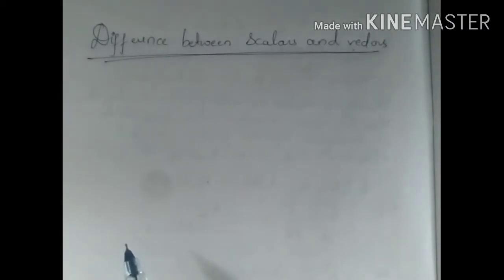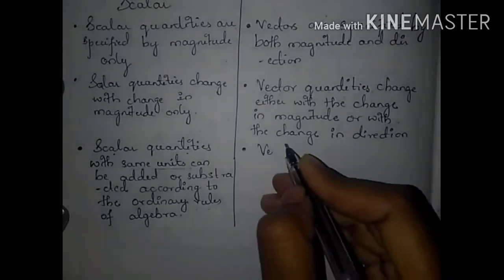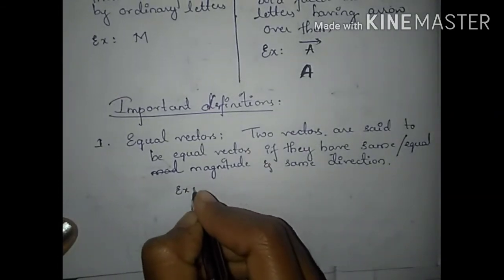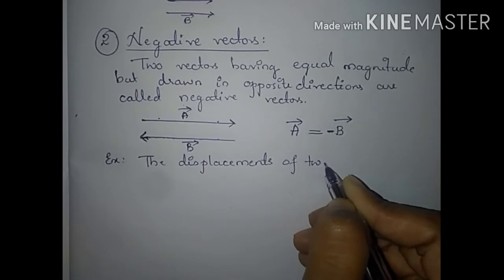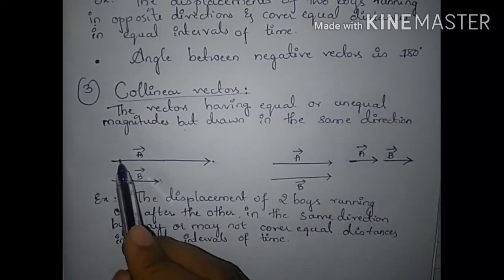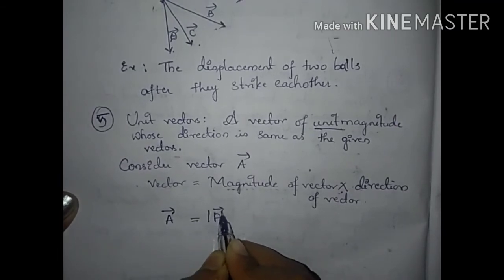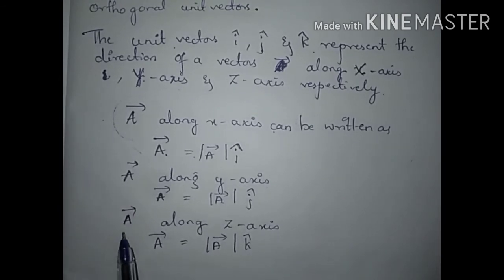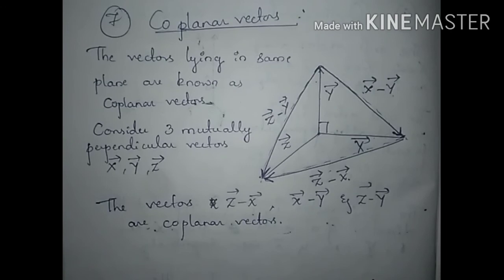Puc1_Lec18_Vectors and Scalars